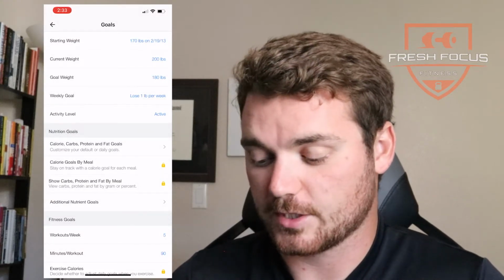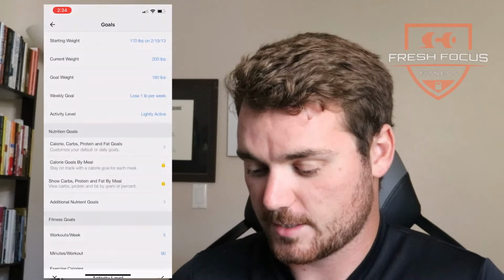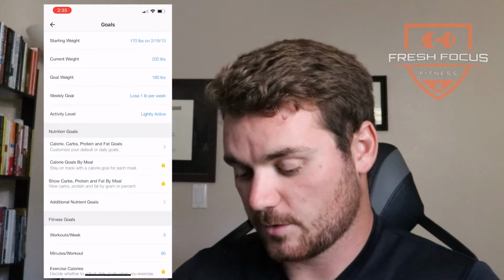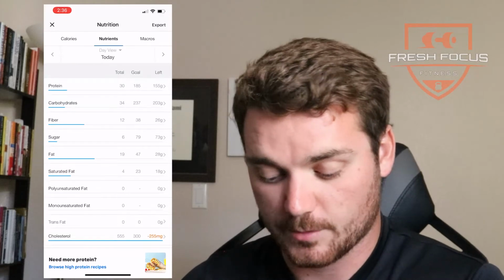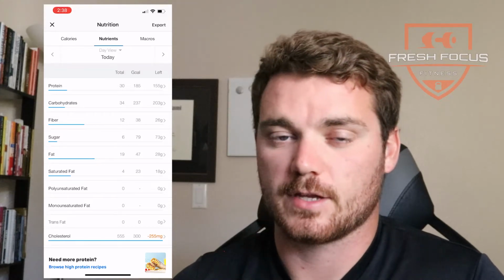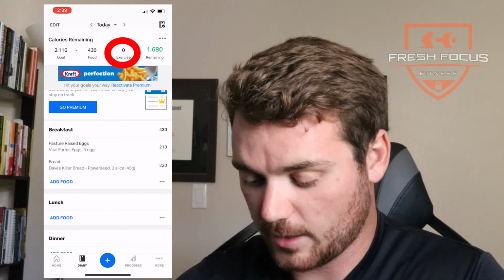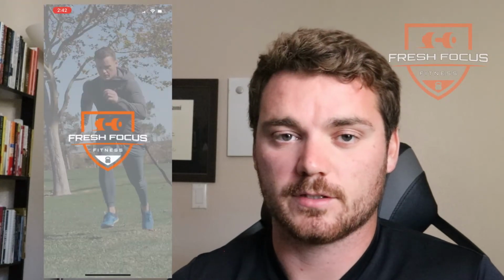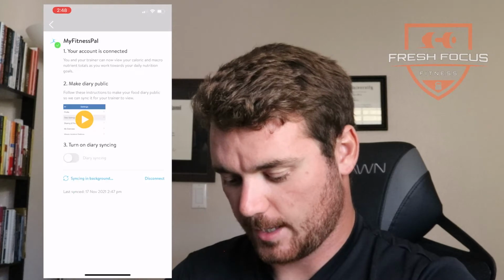Week 1 Health Focus Part 2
In part 2 I walk you through the steps you should be taking to maintain and lose weight. Using MyFitnessPal or another calorie tracking app you should be set up perfectly to reach your goals!